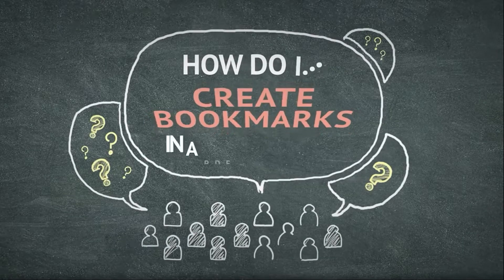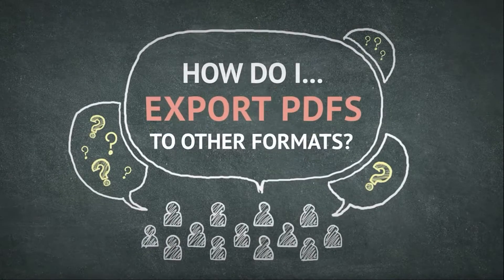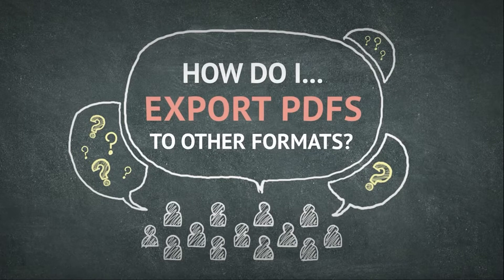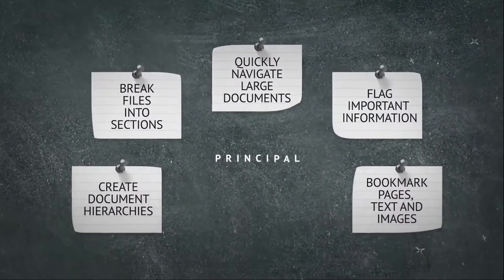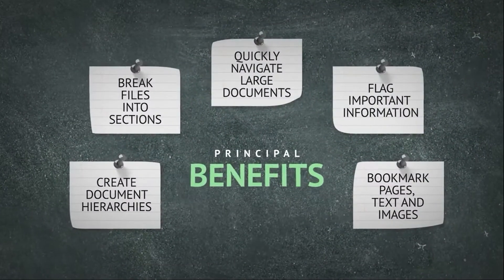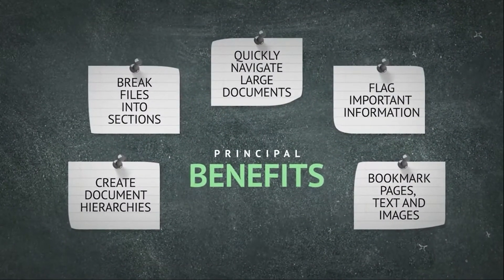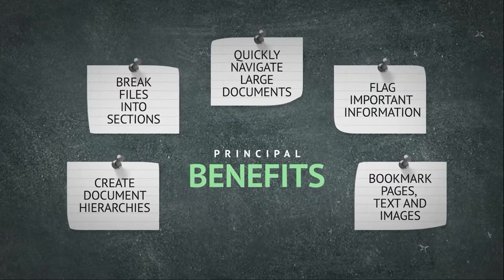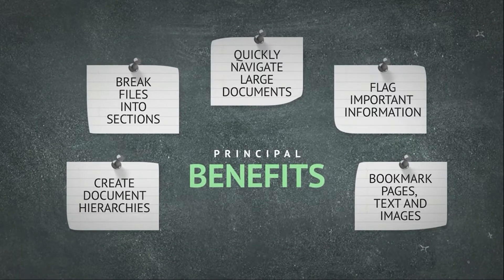ボリュームがある学校職員用マニュアルで使えるしおり機能 | 教育機関向け | Acrobat操作方法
※音声が英語のため、日本語字幕をONにしてご覧ください。
ページ数が多い教科書やマニュアルなどにブックマーク（しおり）をつける方法をご紹介しています。

補足情報：
PDF のサムネール画像としおり

スキャン、編集、レビュー、電子サインの機能をまとめて提供できるAdobe Document CloudのAcrobat は校務のワークフローを改善し、効率を高めます。多様な機能を知り、色々な活用方法をお試しください！

コチラも是非ご覧ください。
▼教育機関向けAcrobat 事例・問い合わせ

最新の製品や使い方などを動画で紹介します。